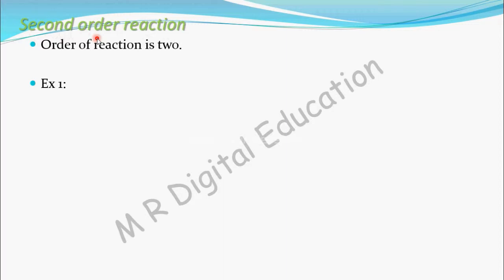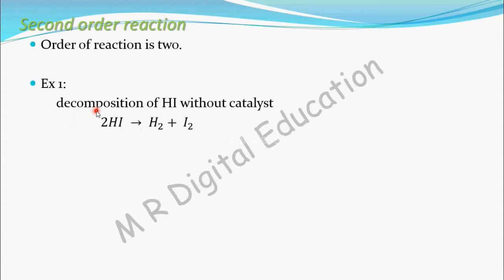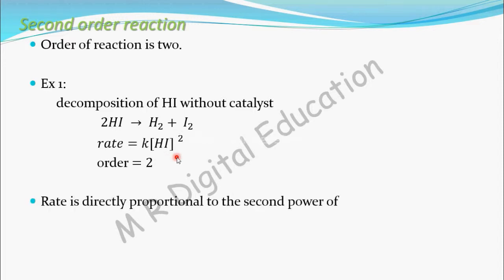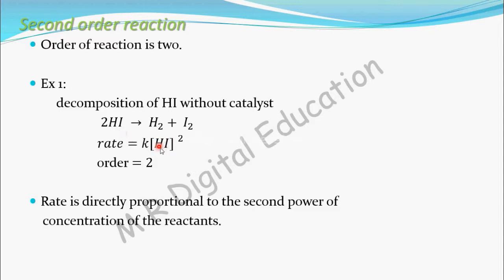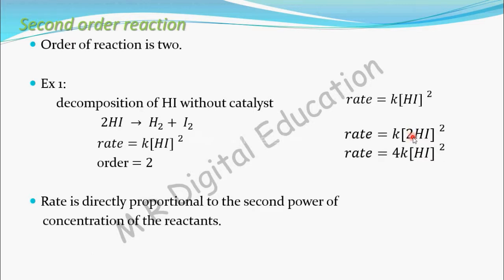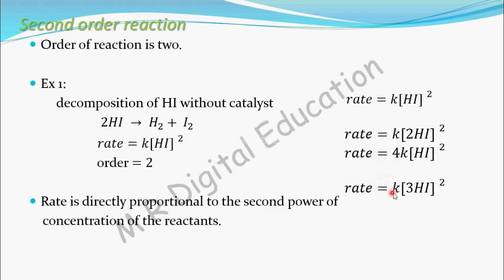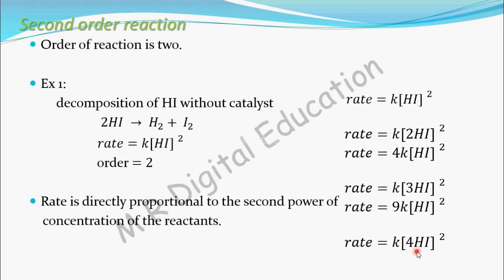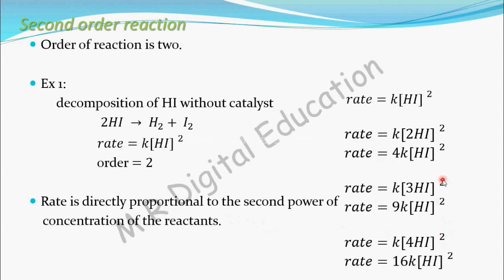Second order reaction, its actual meaning, examples (chemical kinetics part 22 CBSE class 12,JEE,IIT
This video contain about second order reaction, its actual meaning and  examples for it